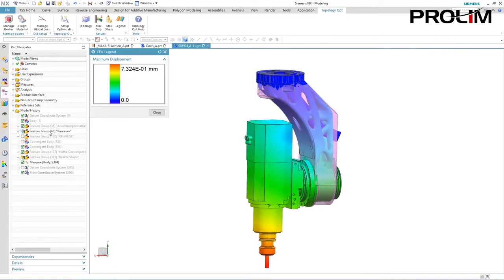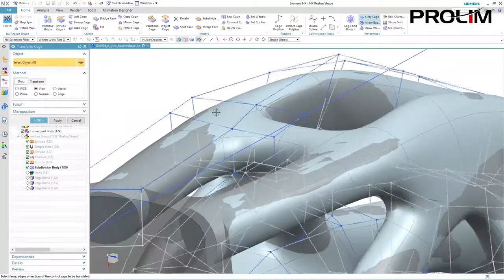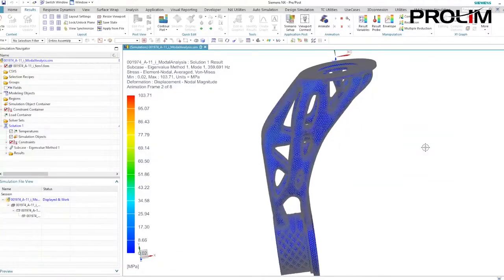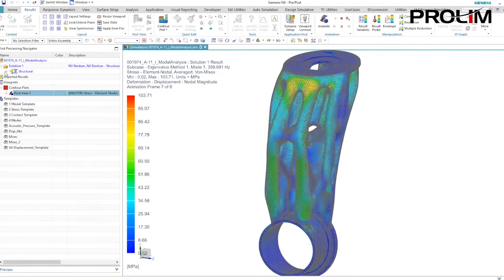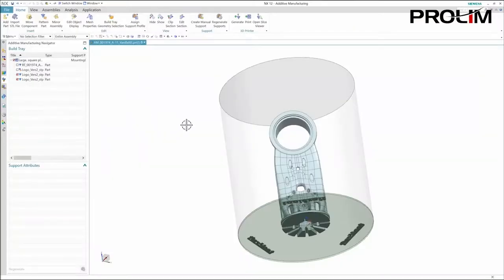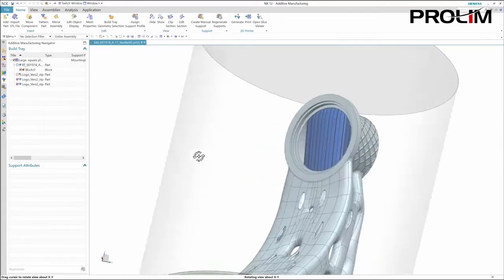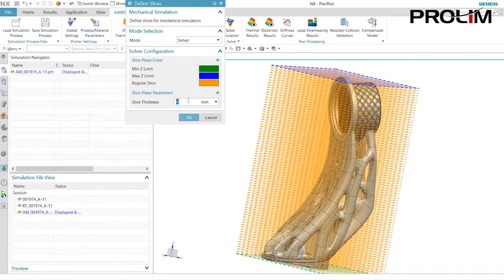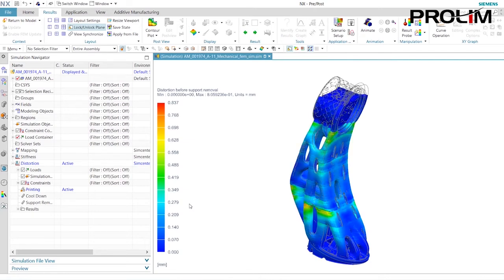End to End Solutions with Additive Manufacturing & Simcenter 3D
Additive Manufacturing is a series of maturing technologies converging and coming together rapidly to change a manufacturing process. NX and Simcenter 3D offer so much more than traditional manufacturing methods, watch this snackbyte to see how this is done.